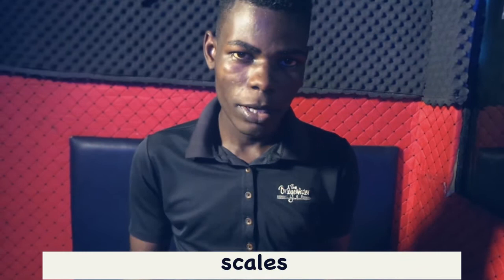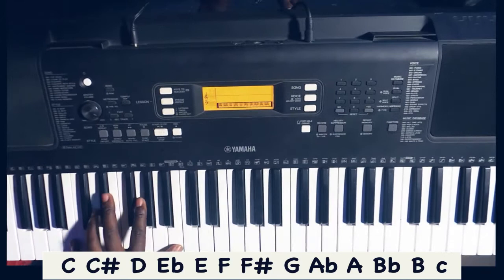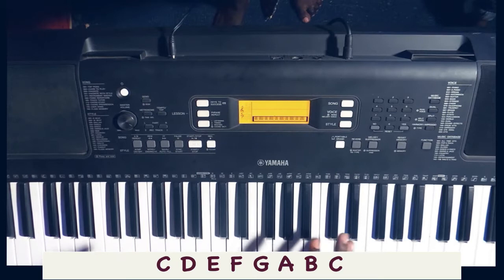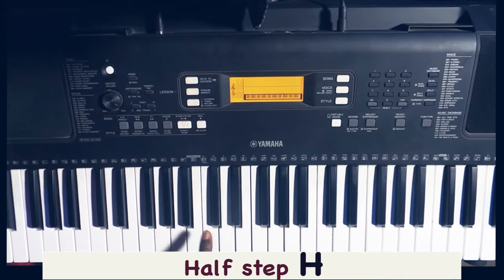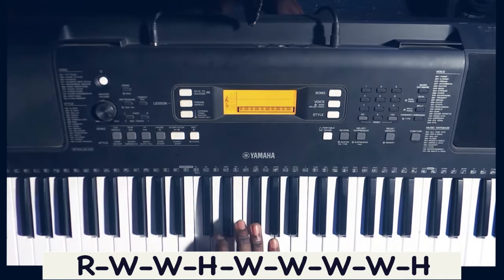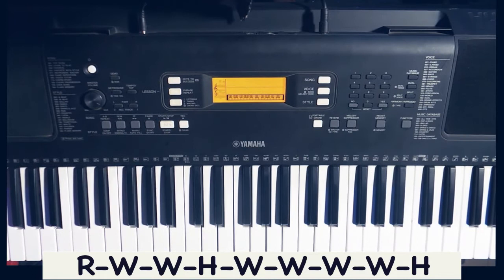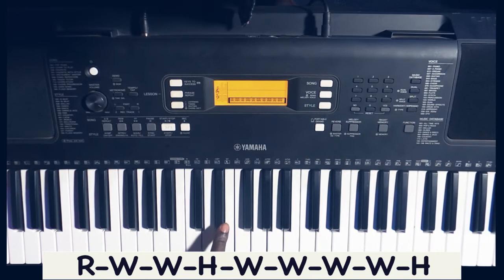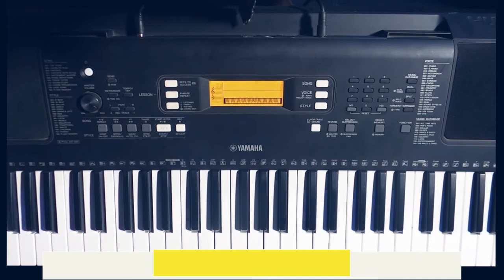Major Scales tutorial by oppa chords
how to play mpjar scales in all keys
oppa chords
pleasevsubscribe for more tutotorials
lear piano from hom